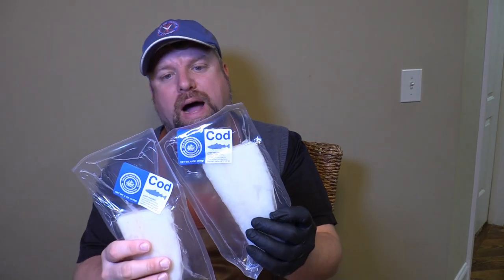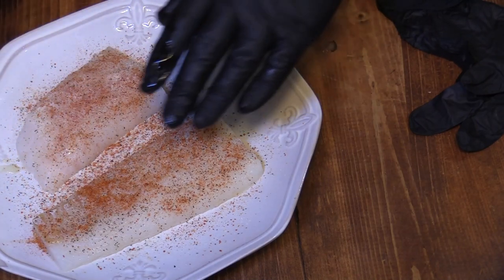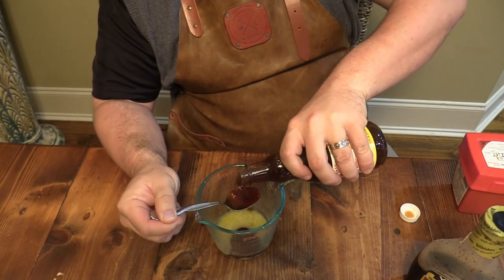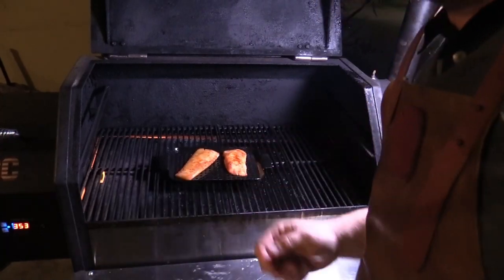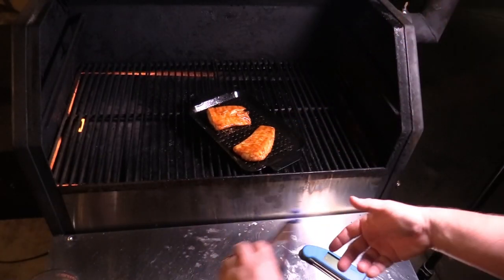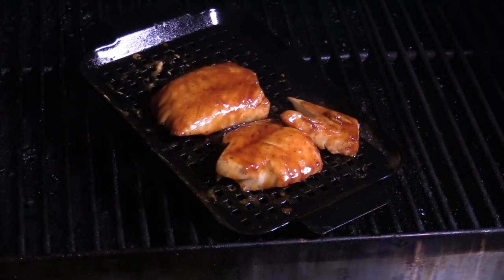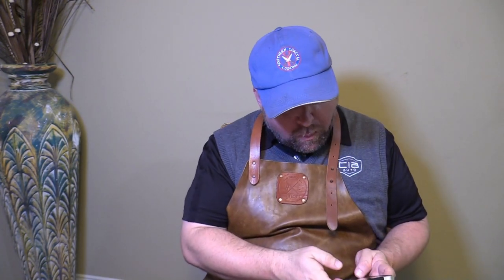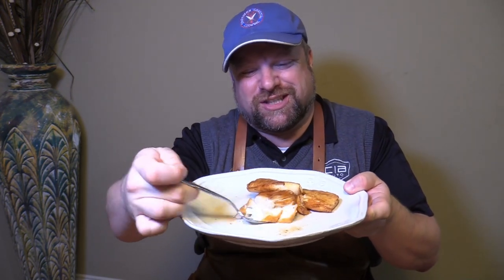How to BBQ Cod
This was one of the Best Tasting Pieces of Fish I have had in my life! Follow this BBQ Cod Recipe and you will see it's AMAZING!!